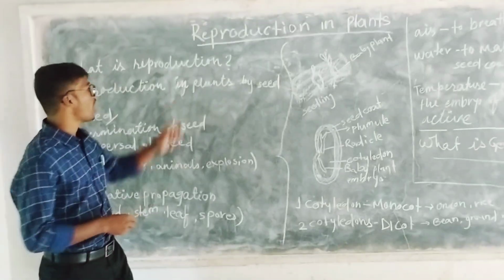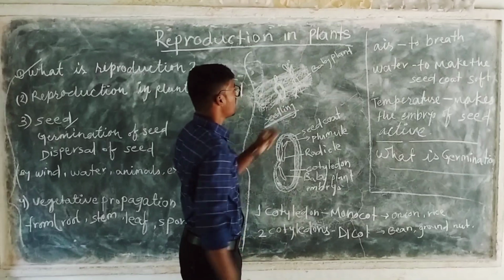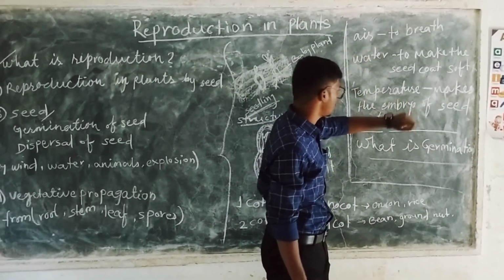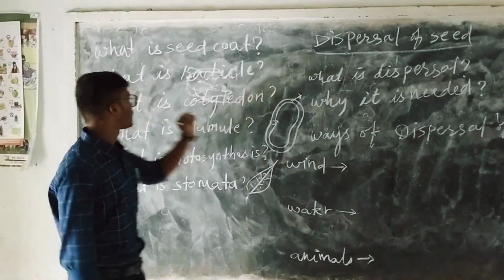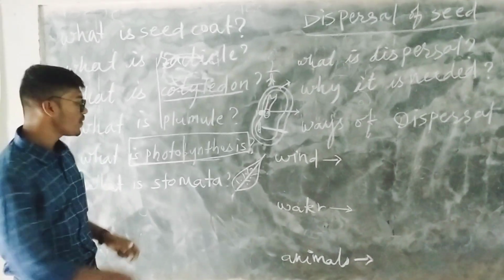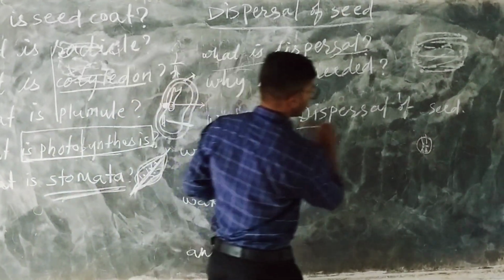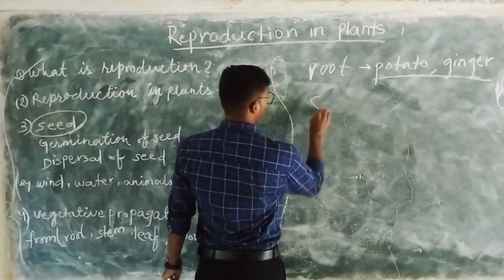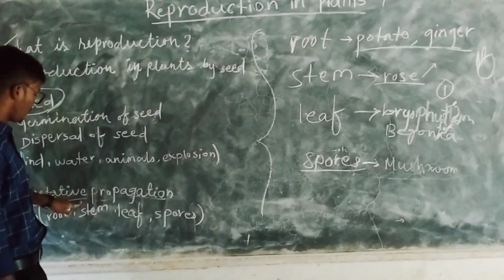EVS/Reproduction in plants/For the demo class/English to English.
Seed becomes a plant ##

related to biology and its works